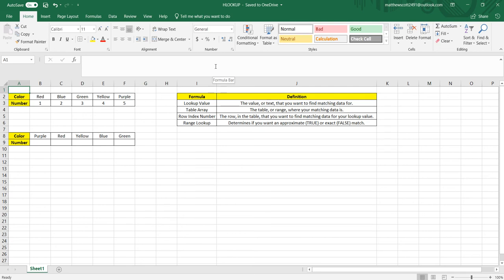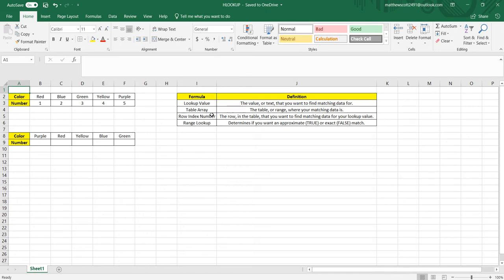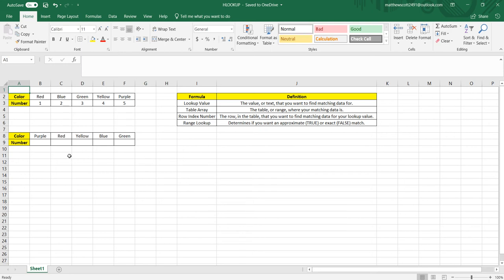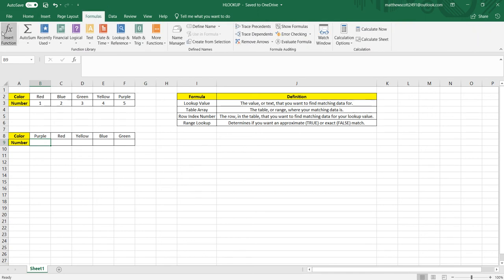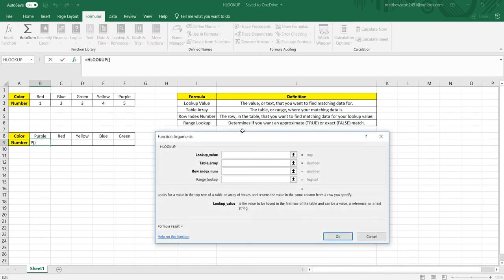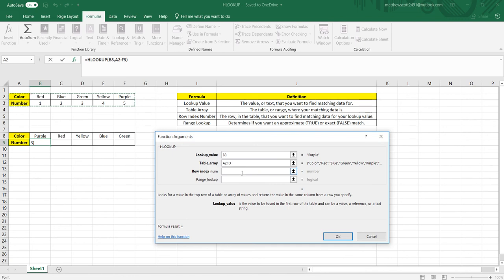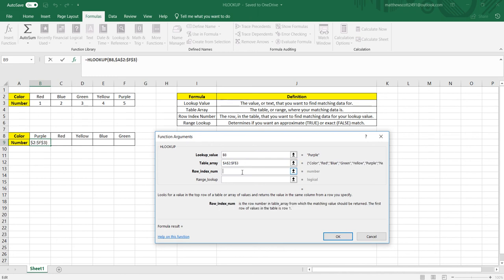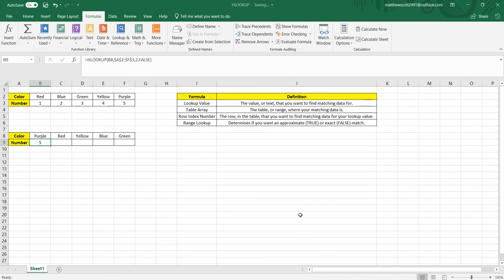How to do HLOOKUP in Microsoft Excel